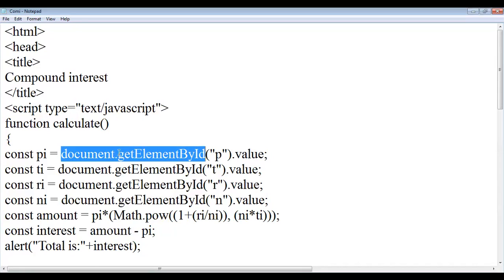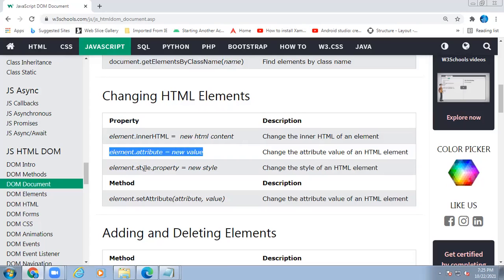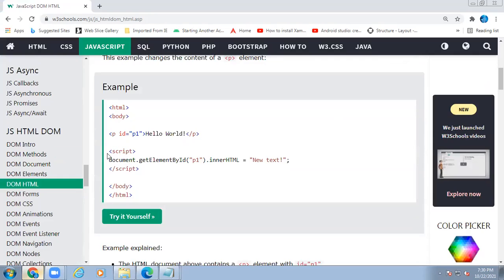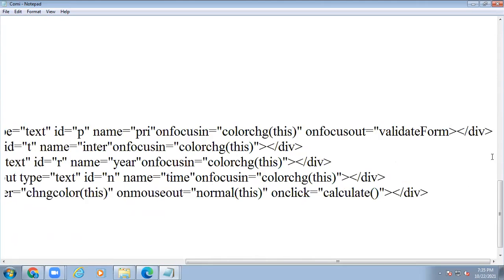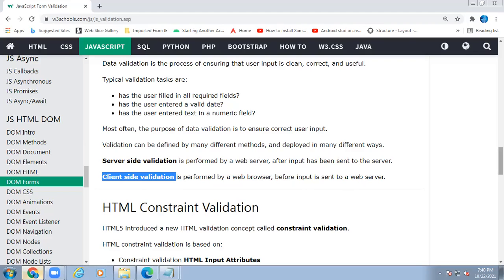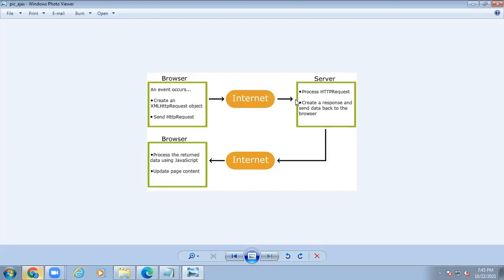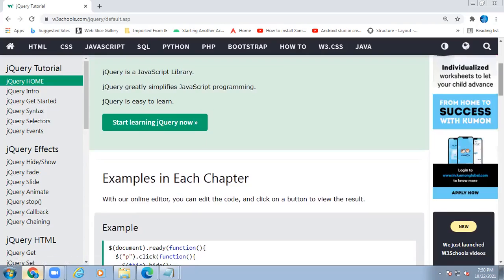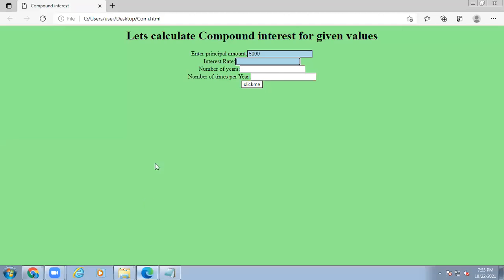JQUERY METHODS # JAVASCRIPT HTML CSS # JAVA SCRIPT LIBERARY HIDE THE HTML ELEMENTS